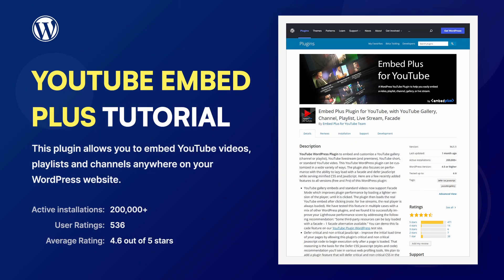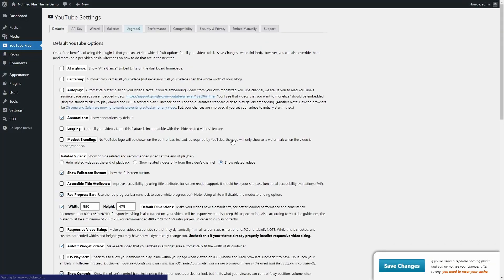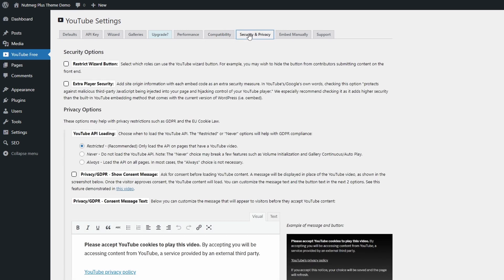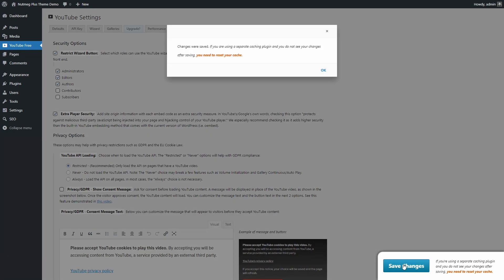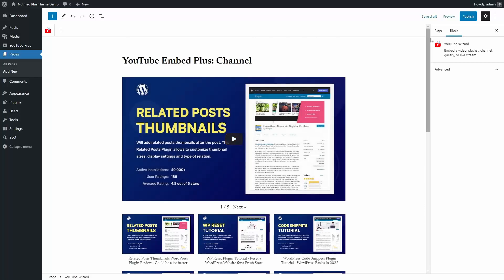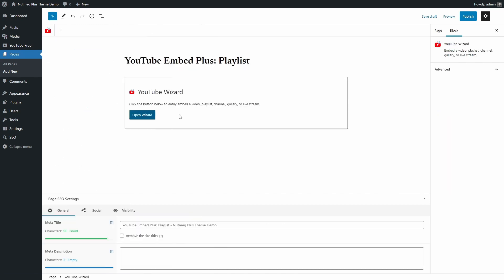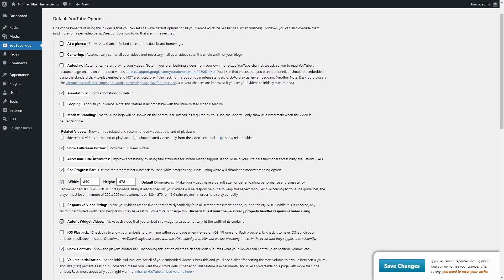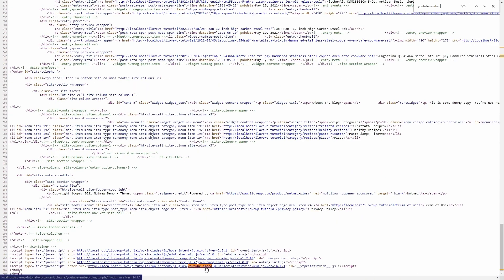Embed YouTube channels and playlists with the YouTube Embed Plus WordPress Plugin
YouTube Embed Plus WordPress plugin allows you to embed YouTube videos, playlists and channels anywhere on your WordPress website.